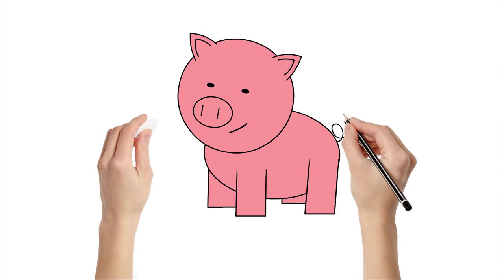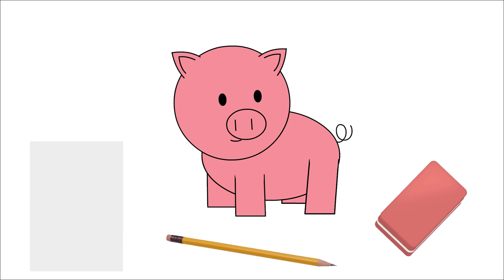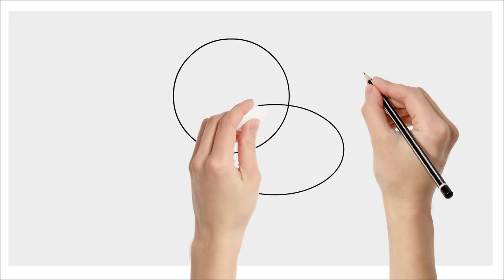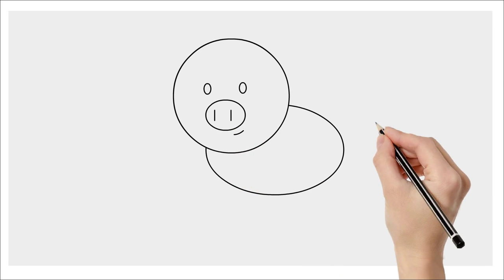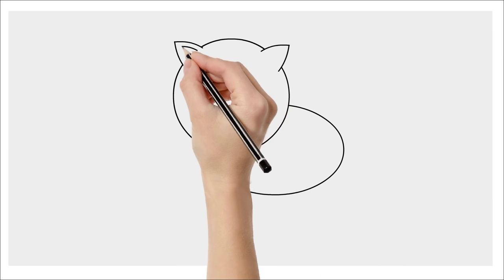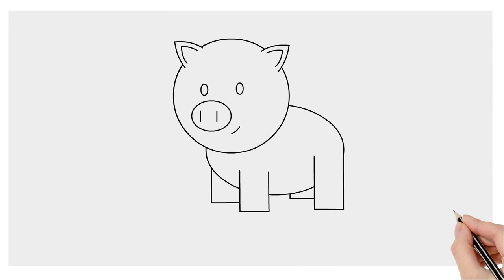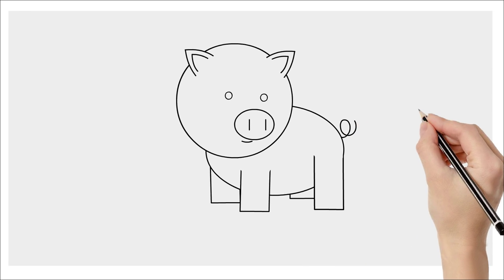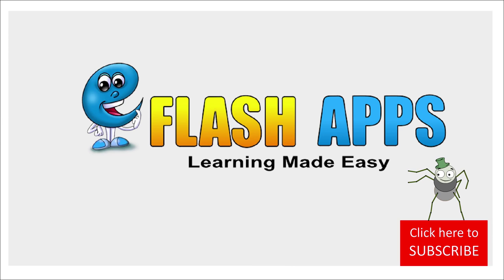How to Draw a Pig : Draw +Art + Colorning Activity for Kids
Learn to draw a Pig - Enjoy this step by step animated tutorial for kids, part of Whiteboard series by EFlashApps

Kids love to learn when there's fun, music and animation - That's exactly what we have here for your little ones.

Download free kids educational apps, games, play music and watch videos